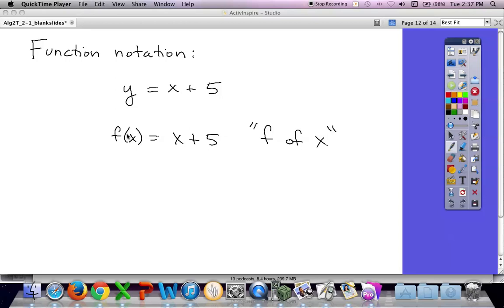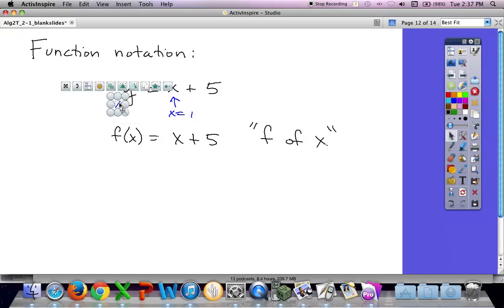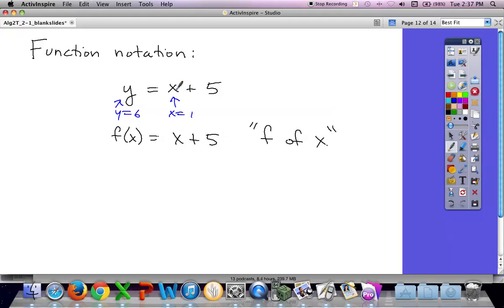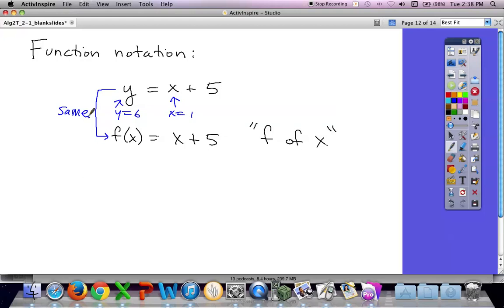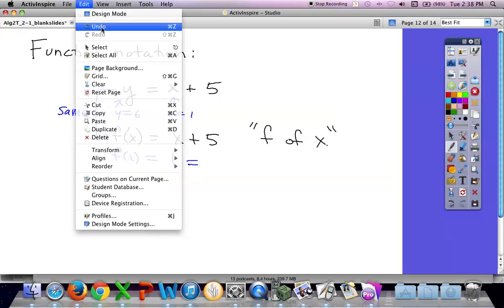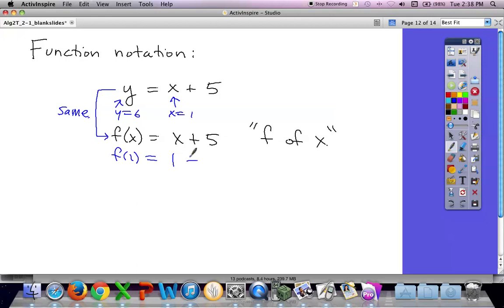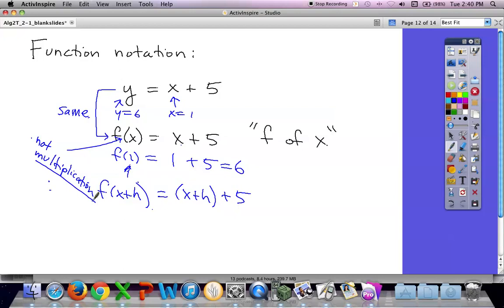Alg2T 2 1 8